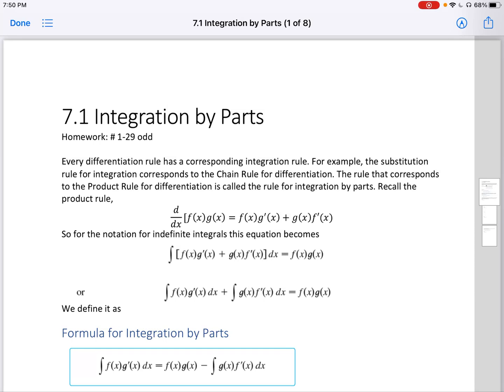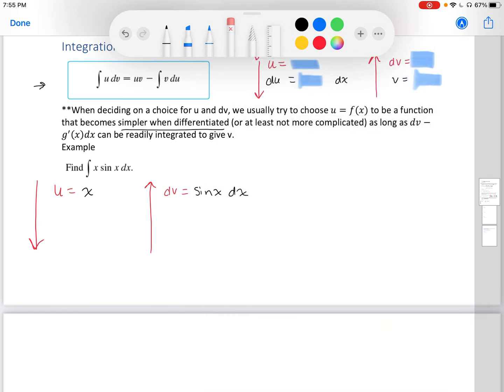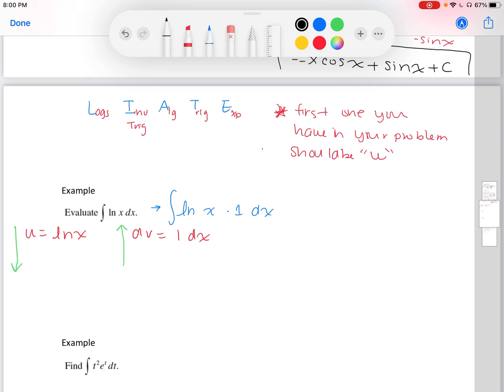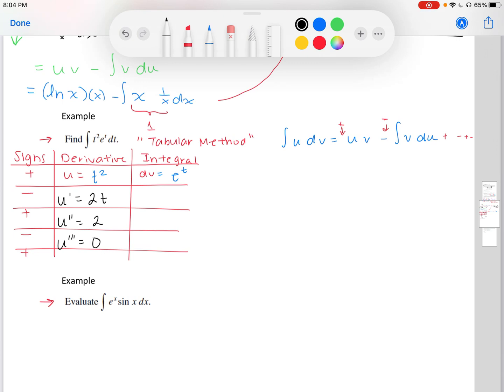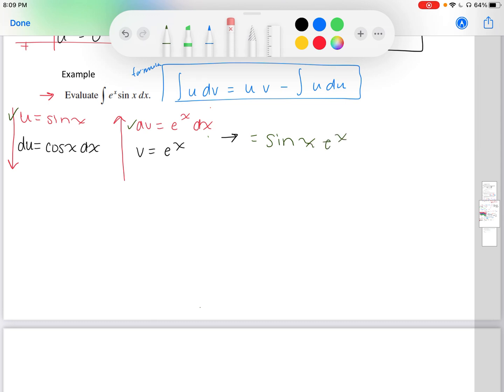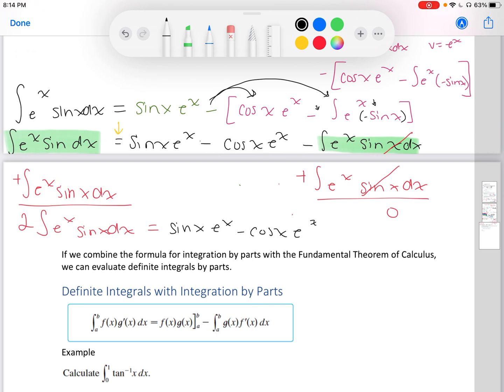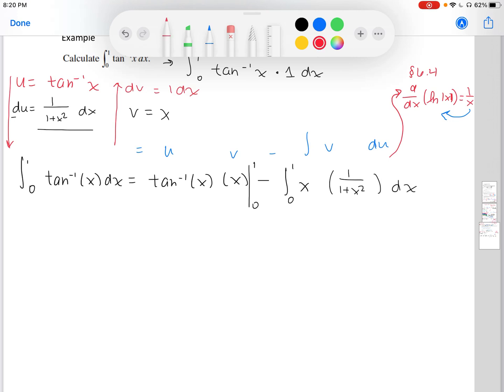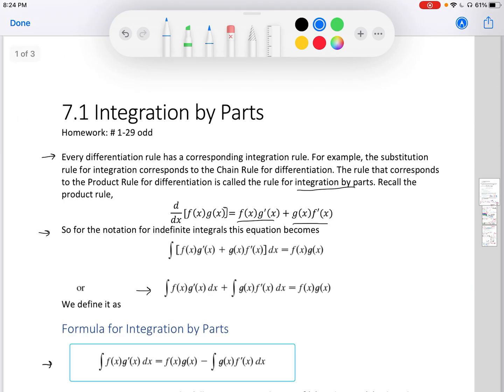Calculus 2 Section 7.1